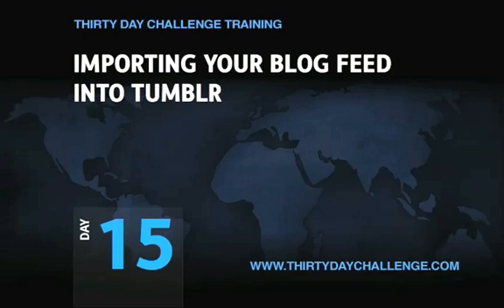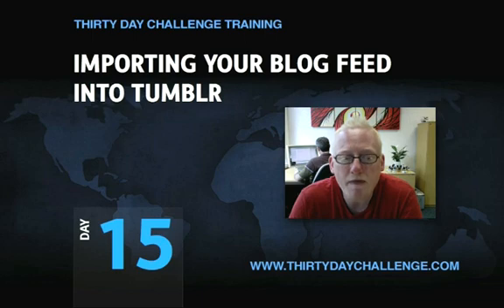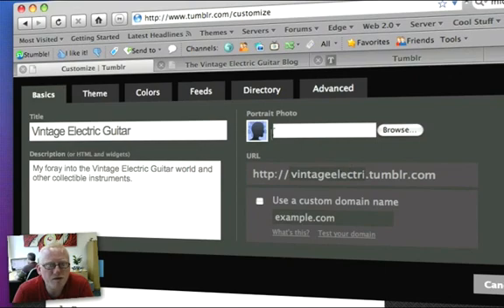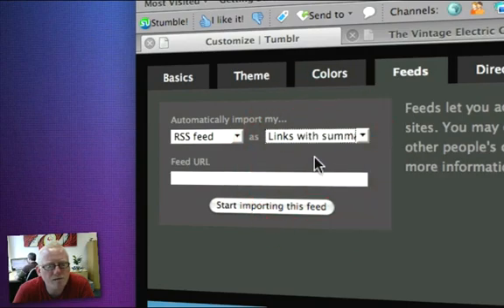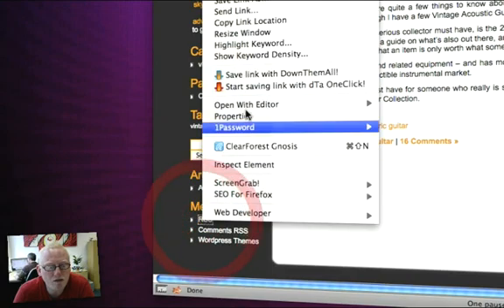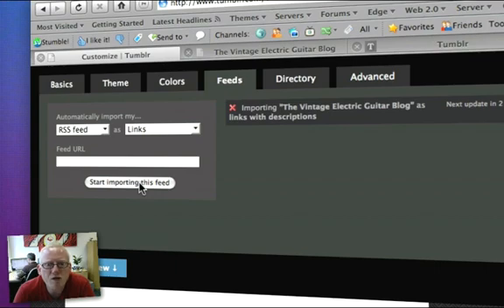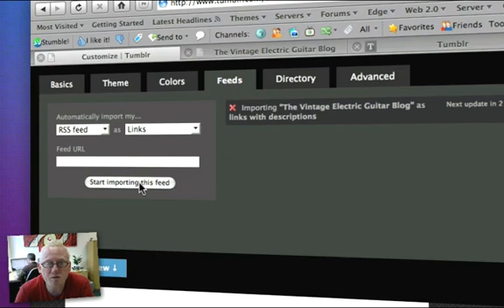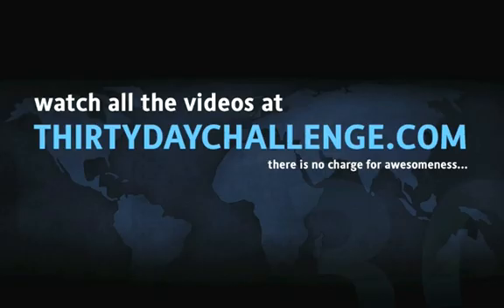Importing Feeds Into Tumblr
The 30DC shows you how to import RSS feeds into Tumblr